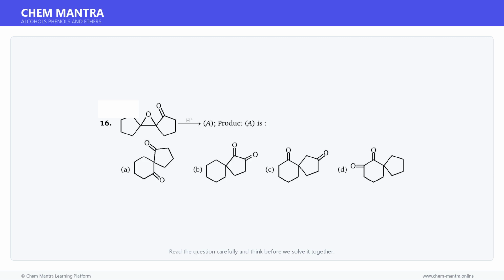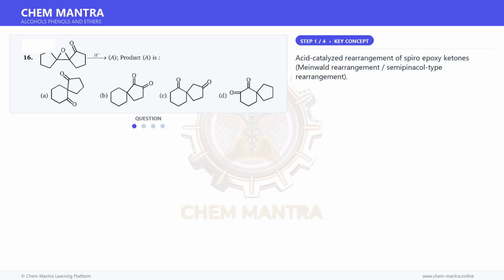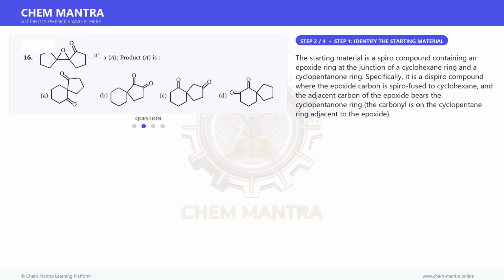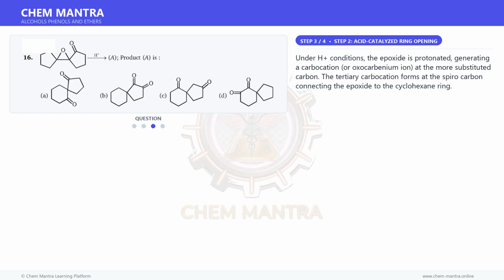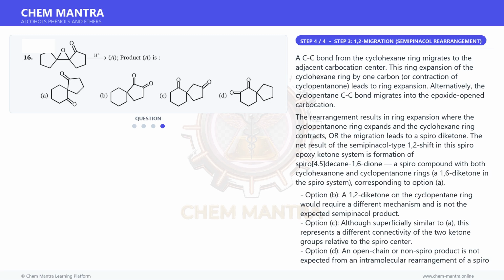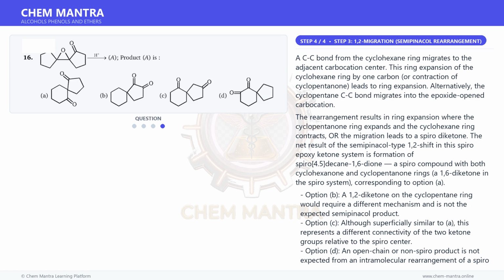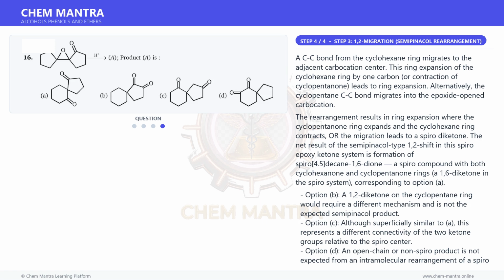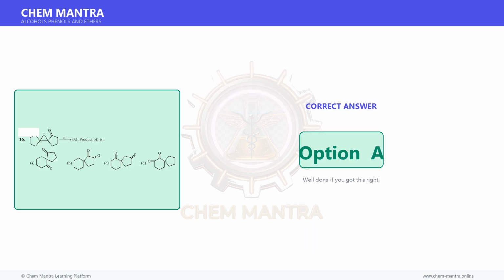Alcohols Phenols Ethers | JEE & NEET Chemistry | Chem Mantra